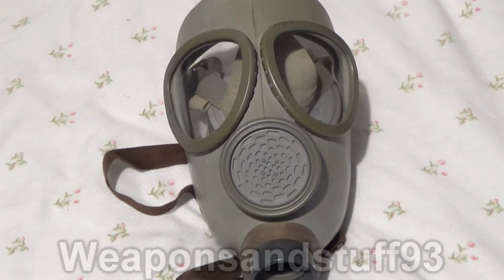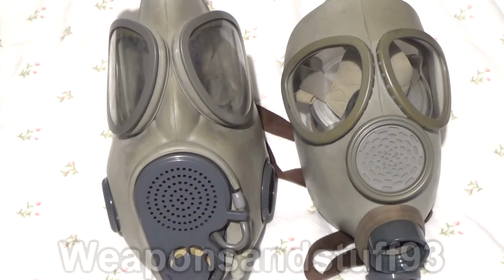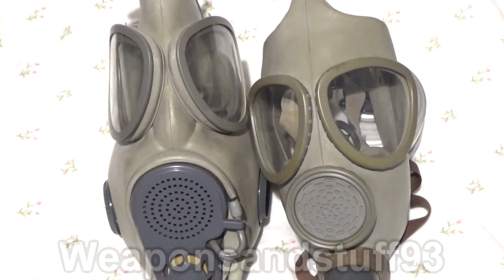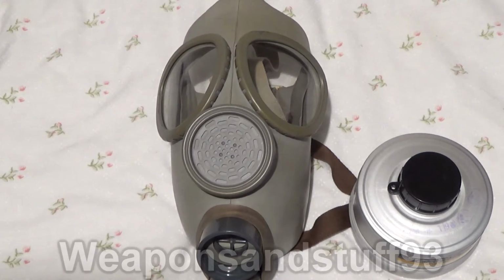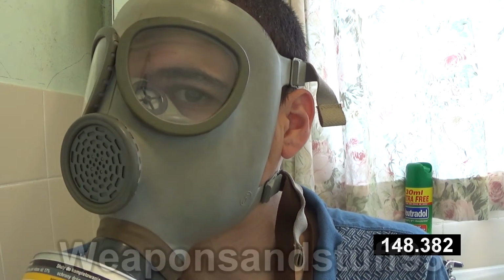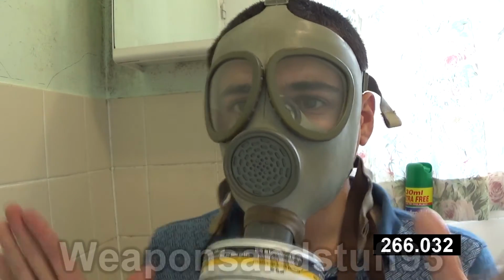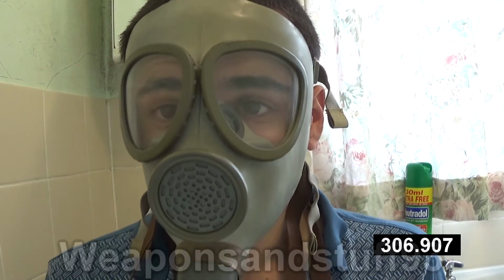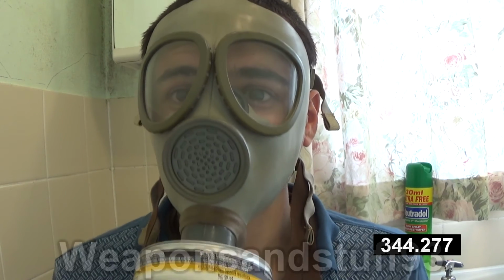Czech CM4 Gas Mask review and test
Review and Test of the Czechoslovakian CM4 Gas Mask made at the same time as the Czech M10 mask.
A clone of the Drager M65, it has the same issue of a poor chin section which can compromise the seal of the mask.
Tightening the straps fully will fix that issue but also make the mask very uncomfortable to wear.
Upon finishing the video I had a very difficult time removing the mask, and then the filter from the mask. The mask is currently disassembled because of this, whether or not I can repair it remains to be seen.